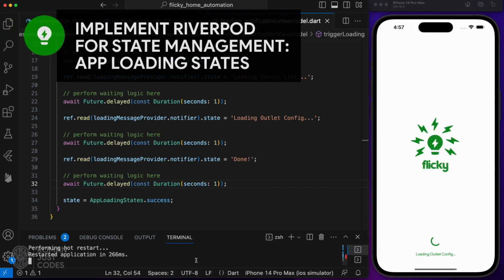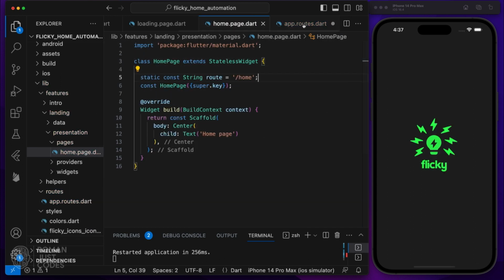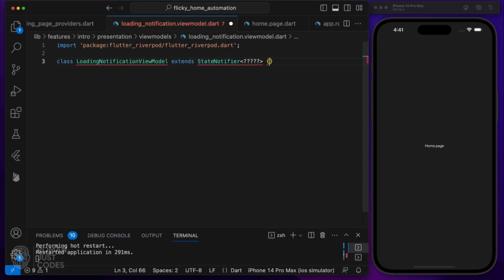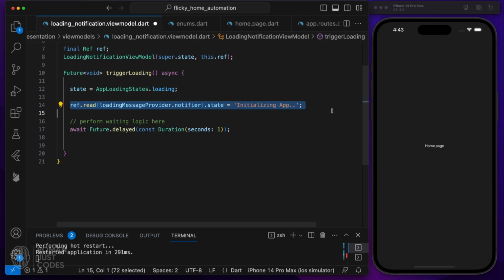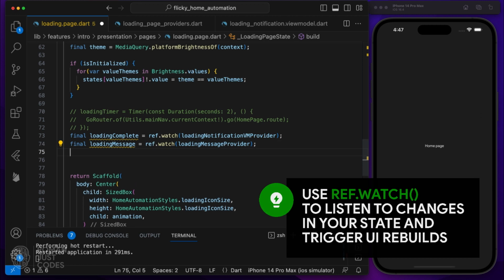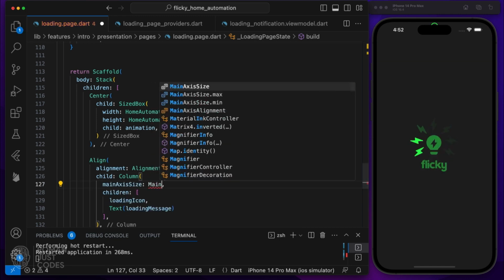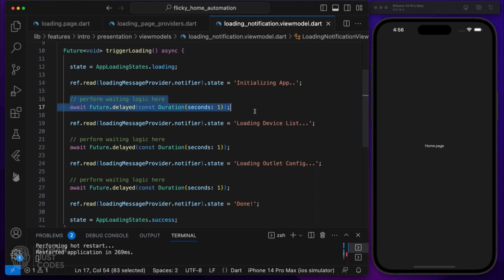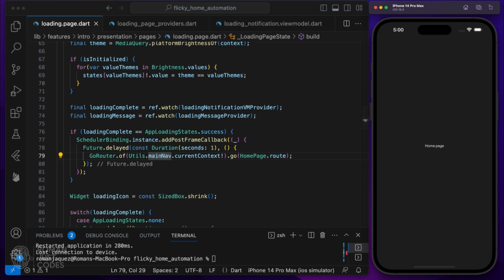Home Automation in Flutter - Ep. 5: Implementing Riverpod for State Management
This is a series of videos in which I built a Home Automation System for my home using Flutter by sending commands to connected start plugs and devices installed around the house.

In this episode (Episode #5) I'll continue building our Flicky Home Automation app, this time we'll be bringing Riverpod to start implement the plumbling of our state management strategy, and for better decoupling of data and UI logic while we simulate data preloading in our app, more specifically in the loading page. Make sure to catch the previous videos in the series so you can catch up, or grab the link to the repo from the description for the full project.